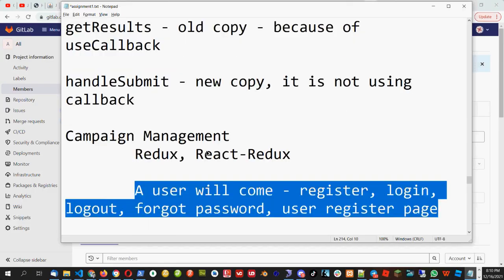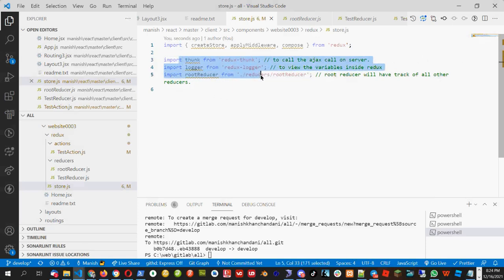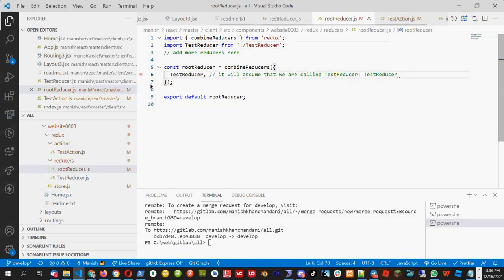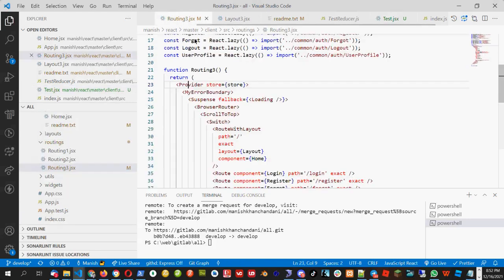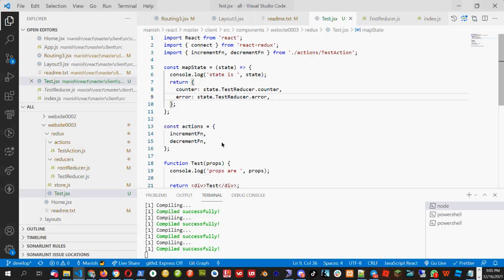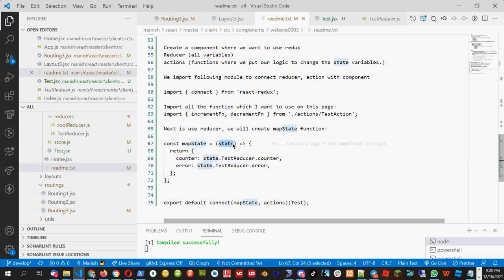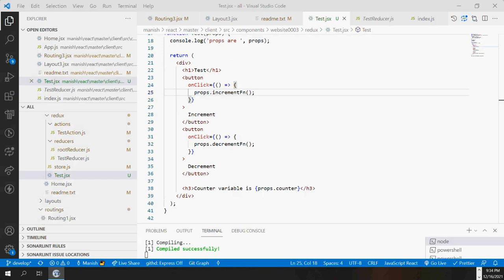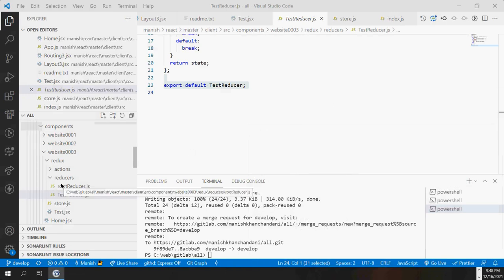Lesson 114 2021 12 16 website 3 part 2 redux